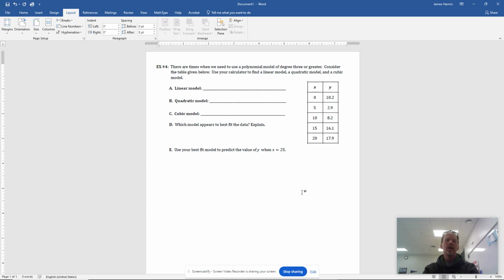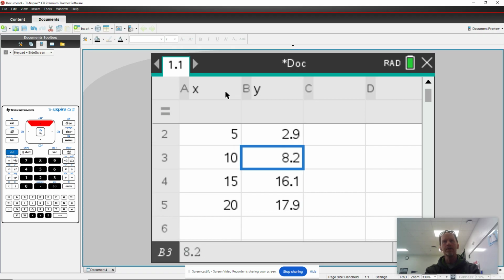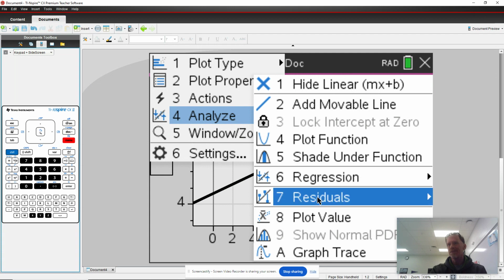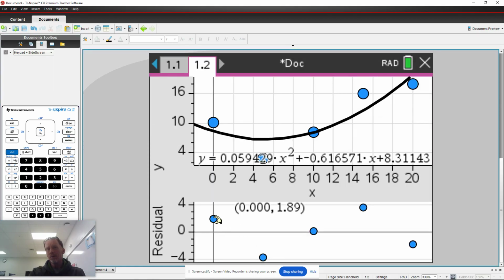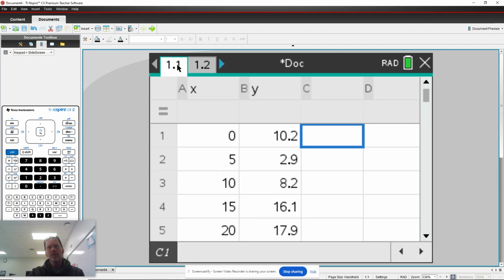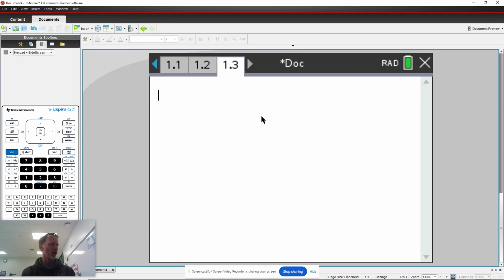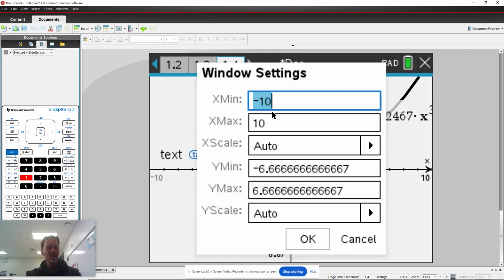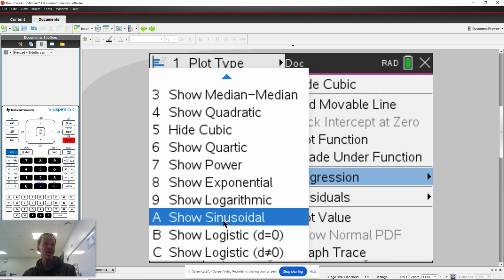Regressions on TI Nspire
How to create a spreadsheet, make a scatterplot for the data, find equations for different types of functions and how to create a residual plot to help measure the quality of the fit. I also discuss how to use the model to make predictions.